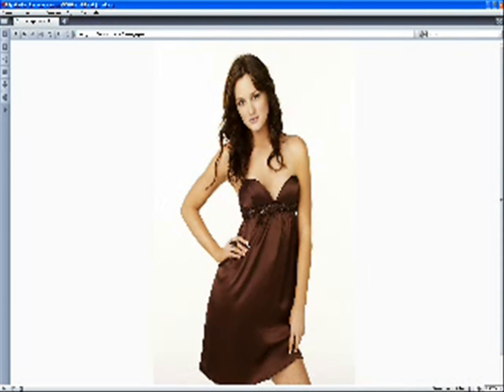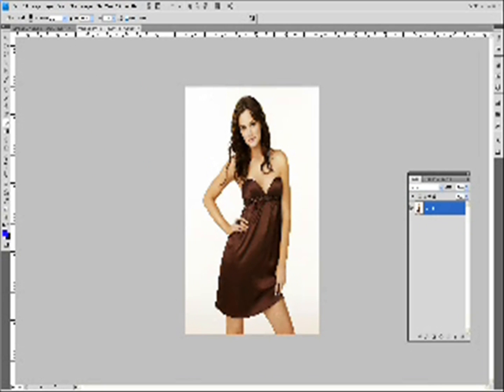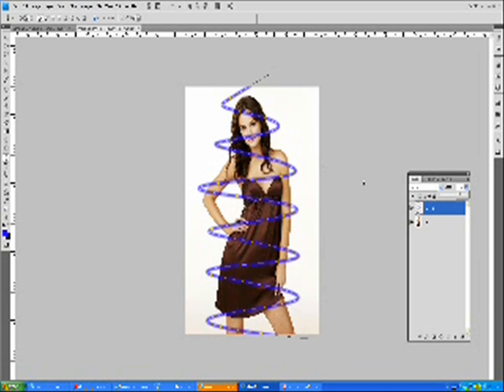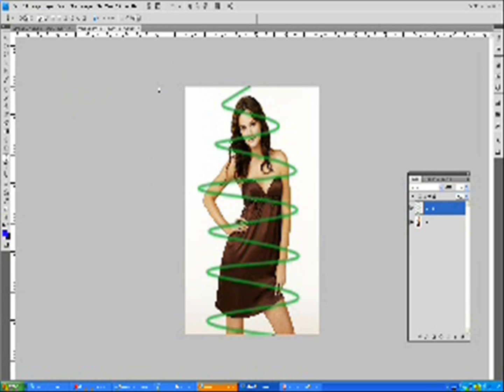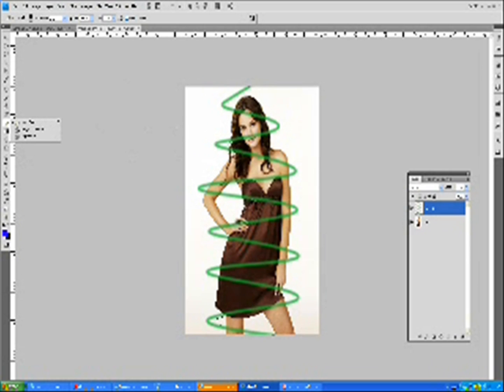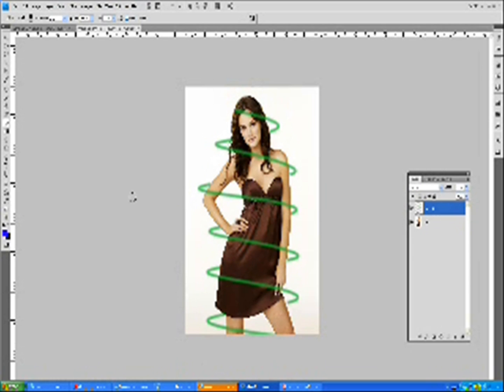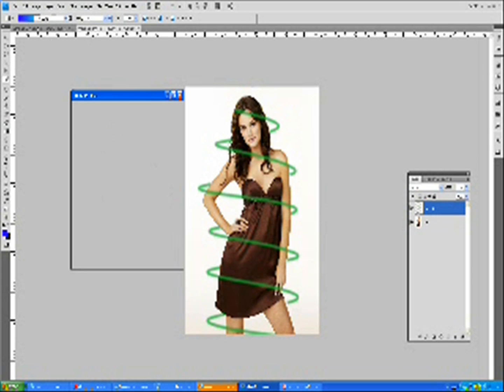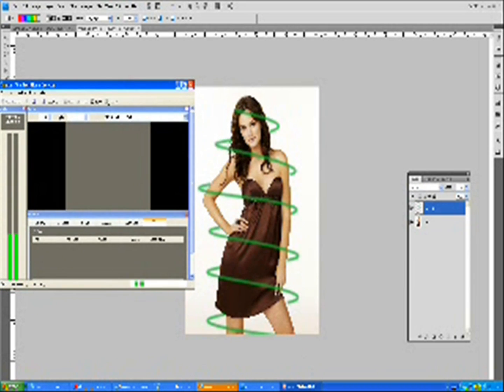Adobe Photoshop Cs4: glowing Neon lines tutorial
Quality remake coming soon